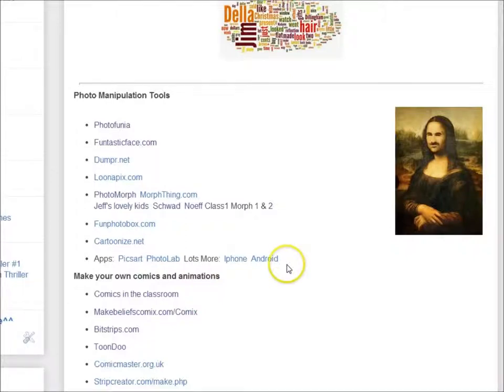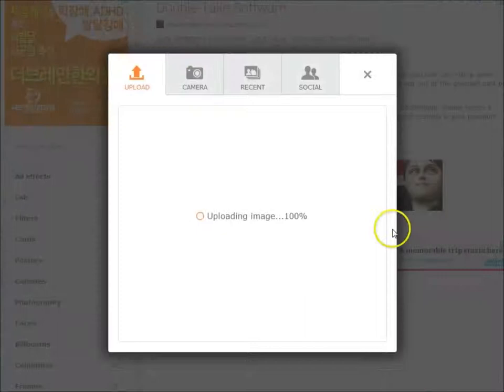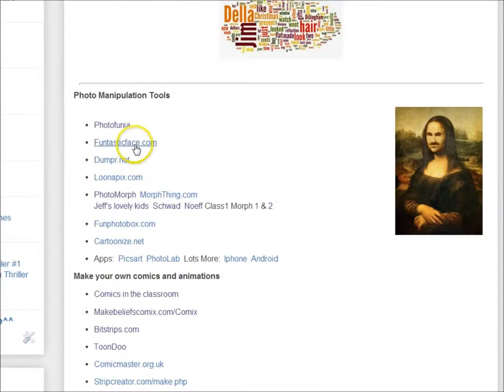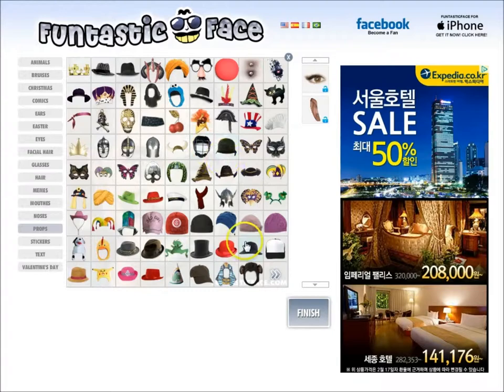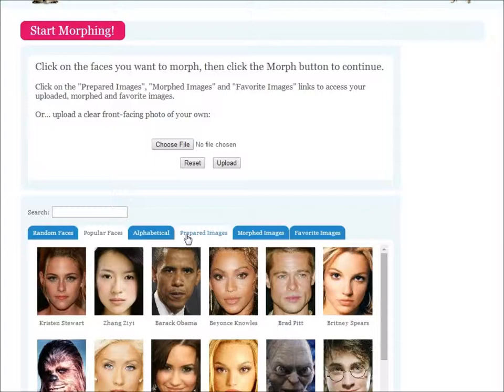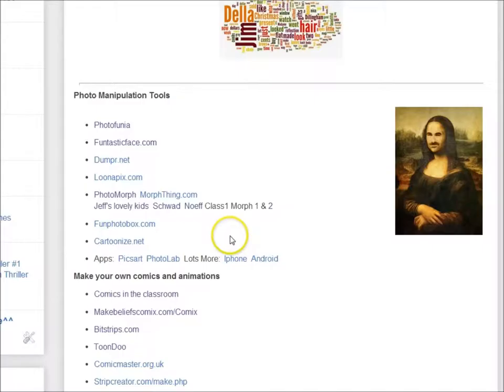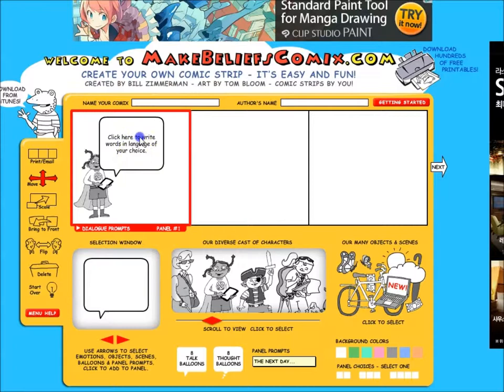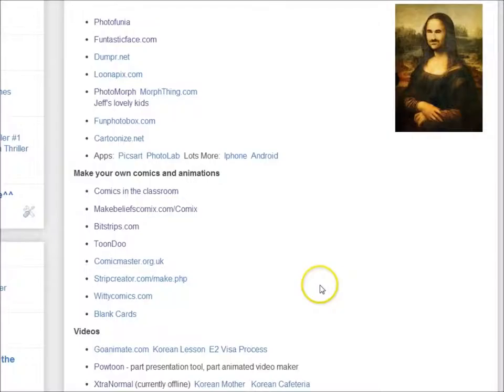A Guide to using Photo Manipulation Tools